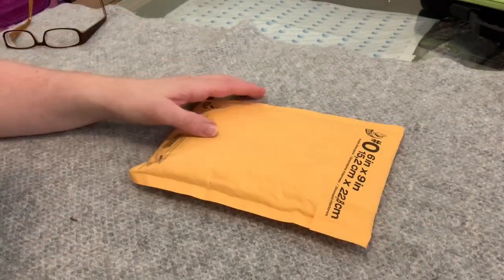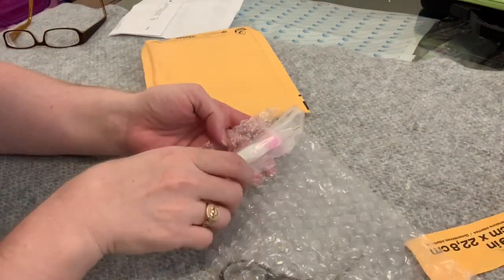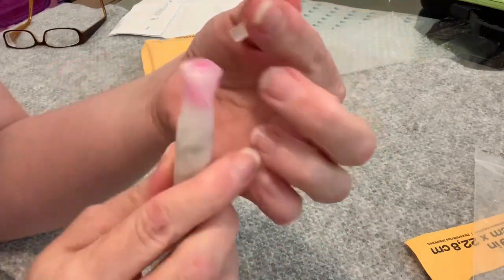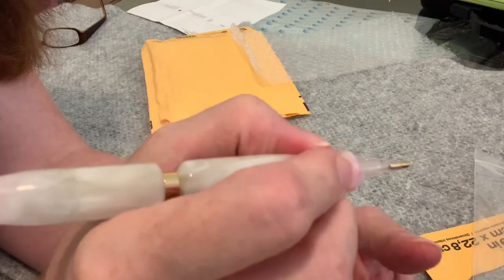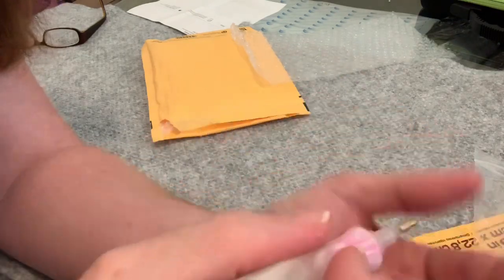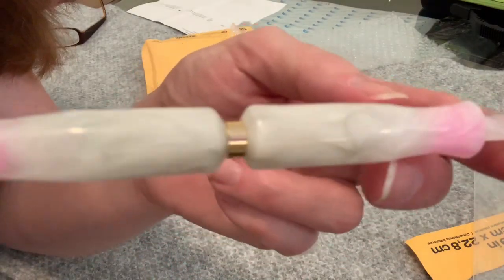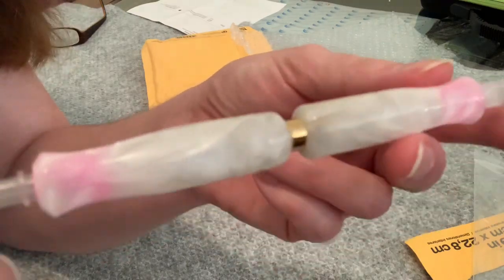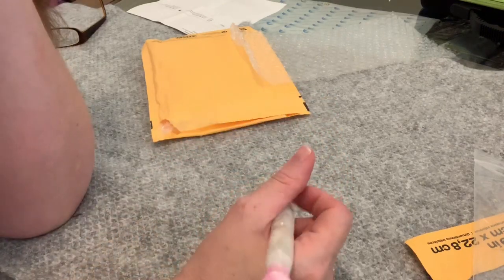Unbagging an acrylic diamond painting pen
Todsys video is a unbagging/review of a new acrylic diamond painting pen from leegrover on etsy.

Etsy store ~ leegrover

All opinions, thoughts or ideas expressed in my videos are my own, honestly and freely given.